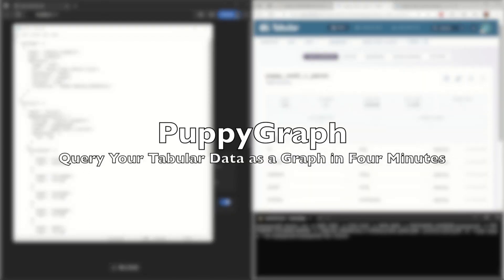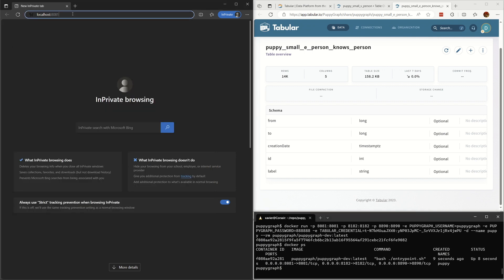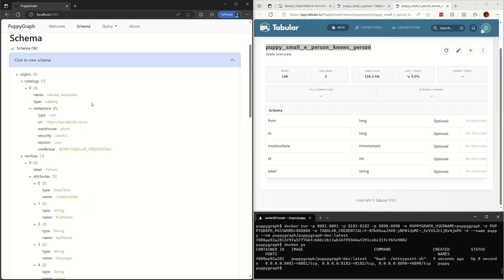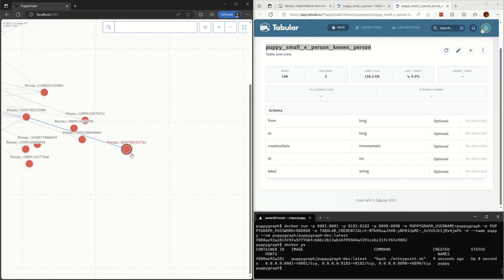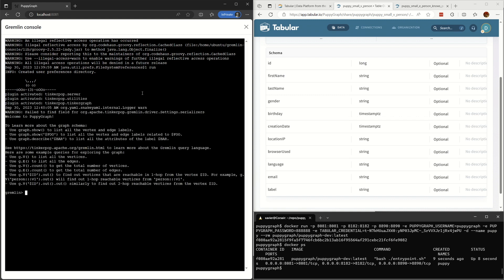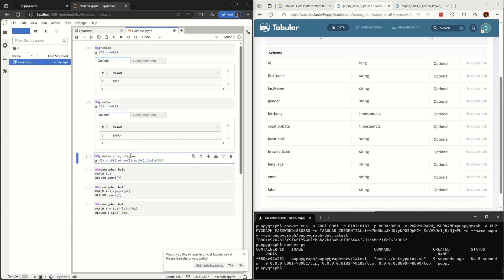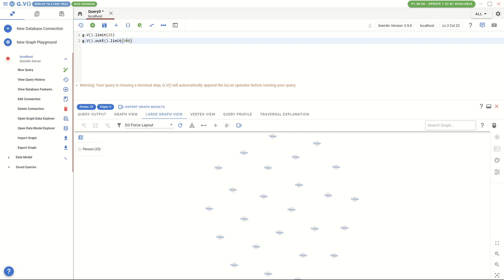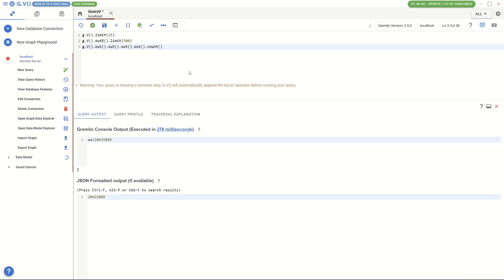PuppyGraph - Query Your Tabular Data as a Graph (4min demo)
Query your tabular data as a graph without data loading or duplicating.